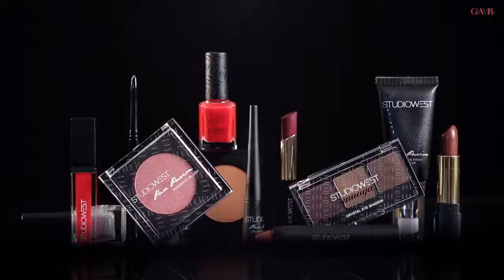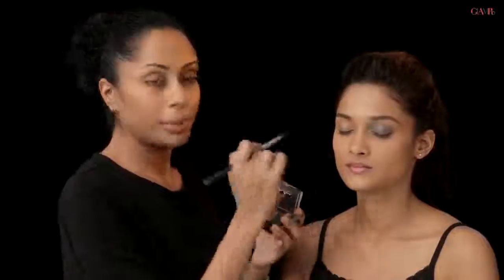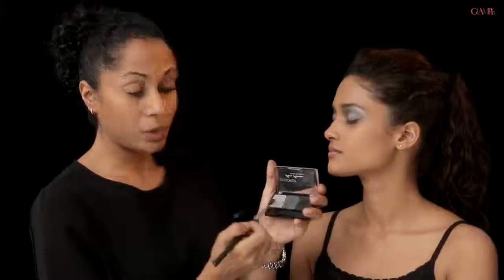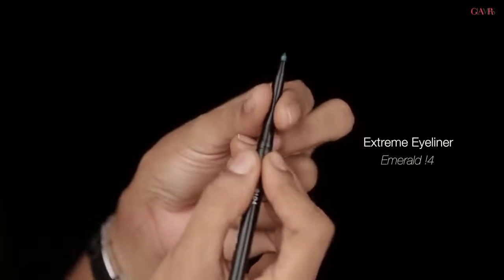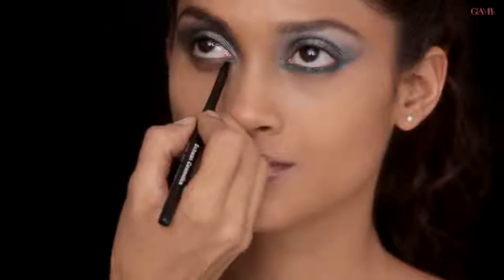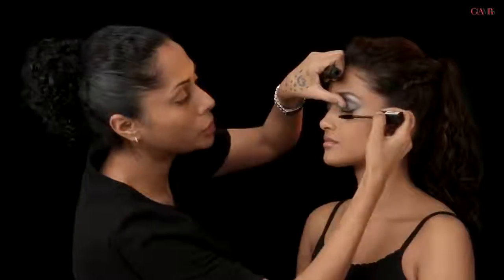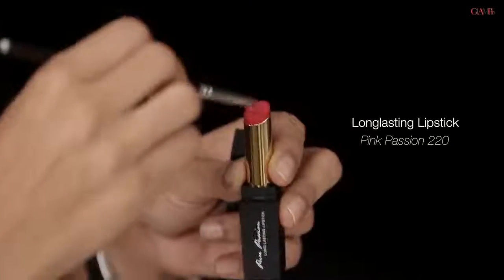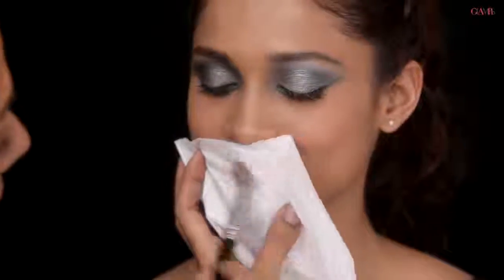The Emerald Smokey Eye That Has Stolen Our Hearts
OMG! This look is incredibly gorgeous!